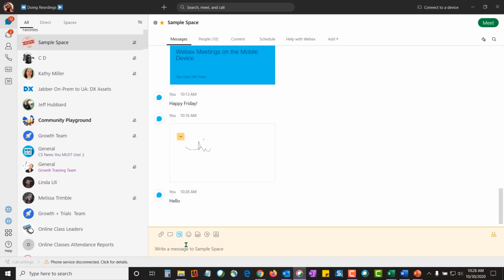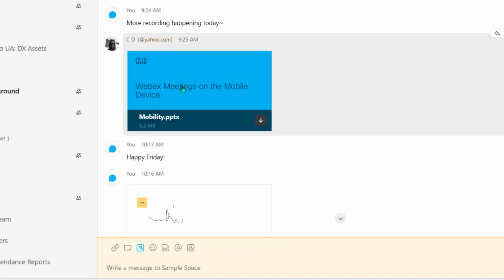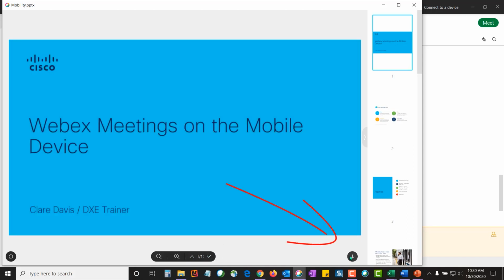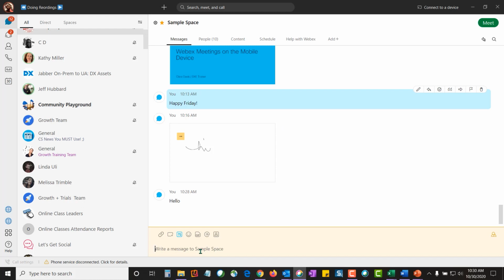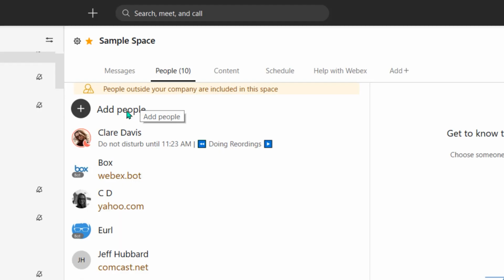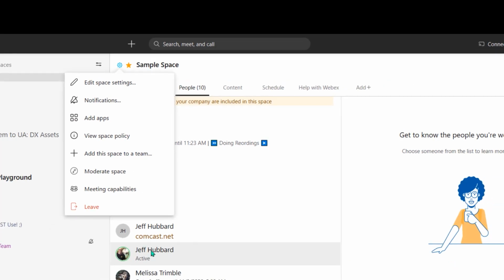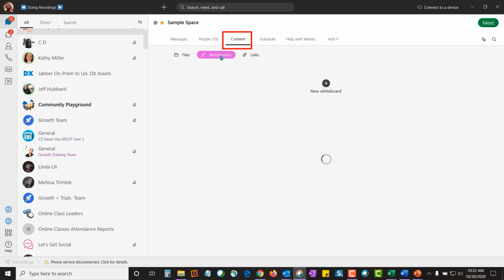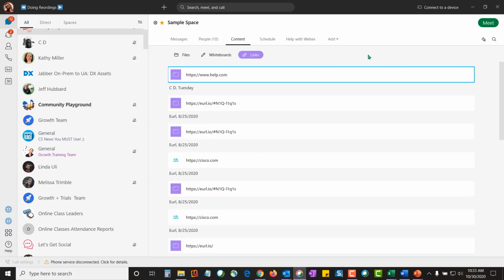Rogers Business | Advantage Voice with Webex | Start Collaborating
Learn how to use Webex to collaborate with people and teams.

00:00 Discover all the different ways to collaborate with the people in your space, including editing, adding reactions and gifs, and sharing and viewing files.
02:06 Learn about the People tab and how to view the people in your space.
03:07 Learn how to use the Content tab and the whiteboarding feature.

For more information on Webex’s features, visit the full online user guide
Please note that all features and functionalities listed on the Cisco Webex support page will not be available to Advantage Voice customers.